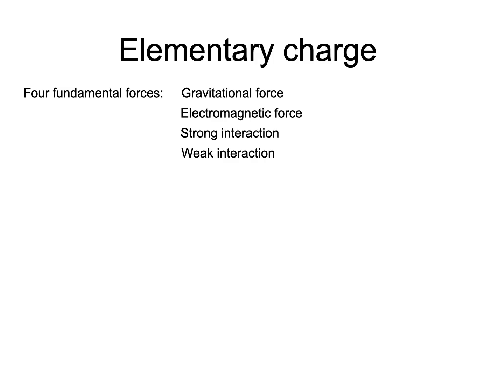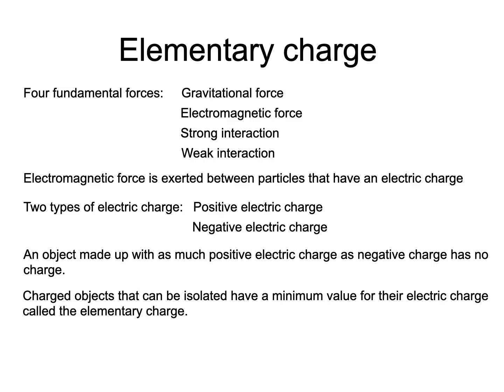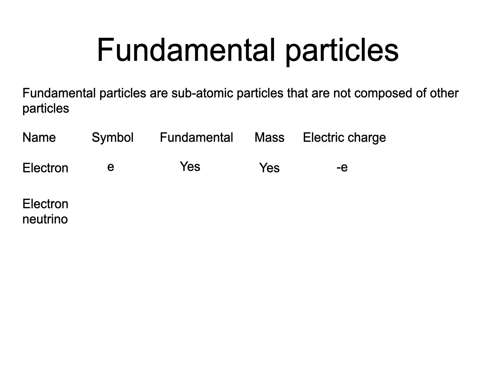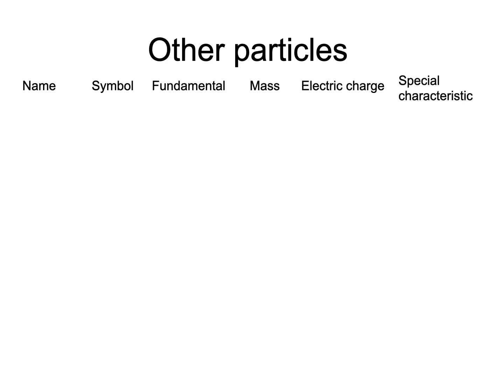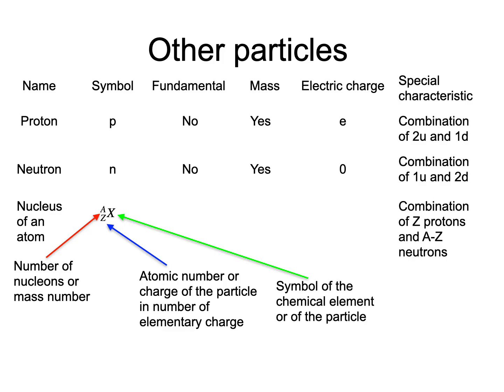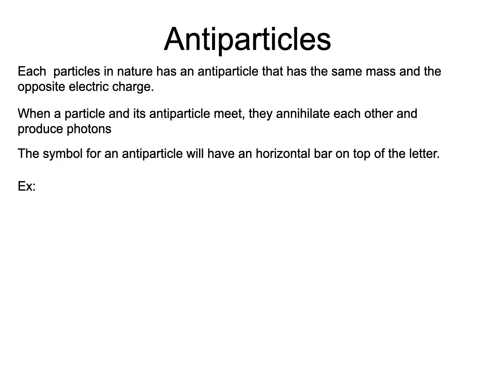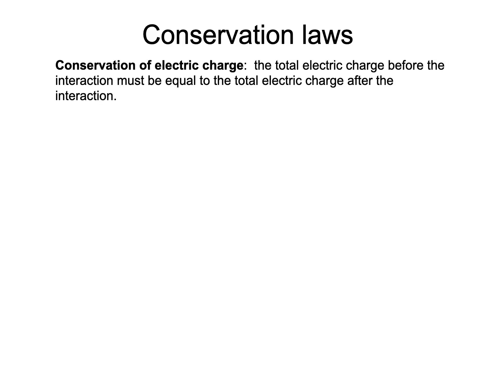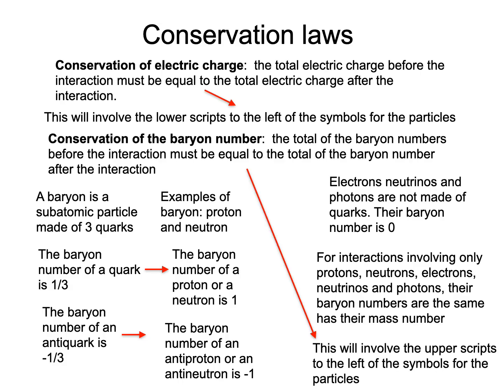Physics11 SPH3U 30-Symbolism of elementary particles and their combinations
This video will go over the notation that is used to describe particles involved in nuclear reactions as a prerequisite to eventually use this notation to describe the nuclear reactions themselves